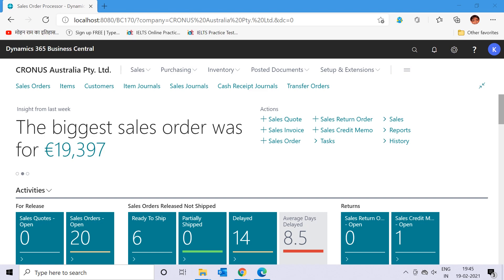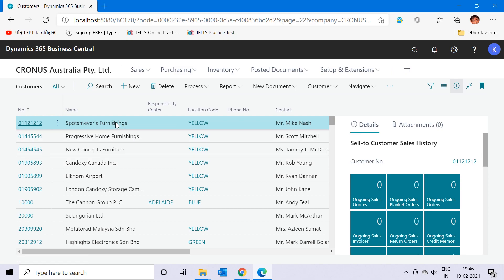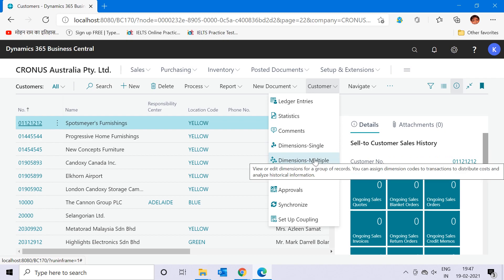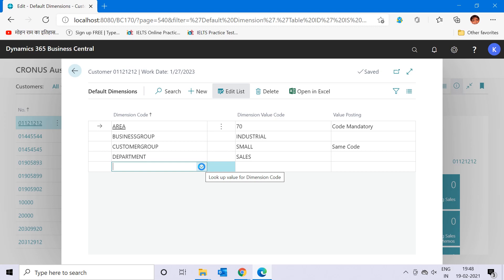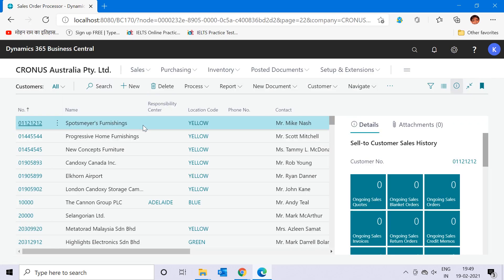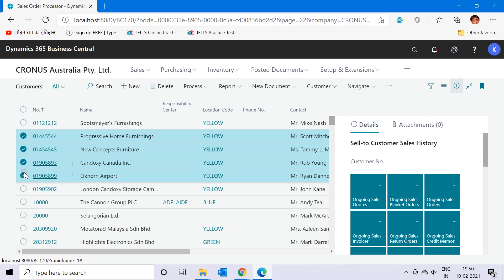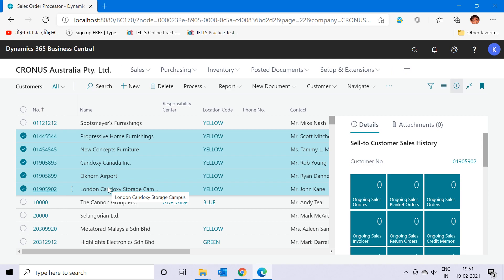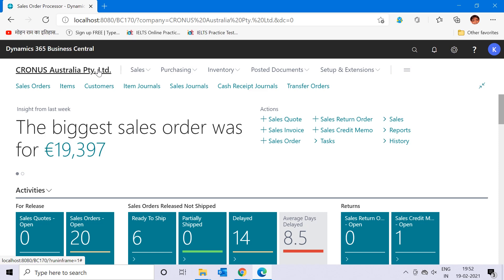working with Dimensions in Dynamics 365 Business Central-Part 2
In this Video I have explain the following:-

1. Dimension-Single in a masters
2. Dimension-Multiple in a masters